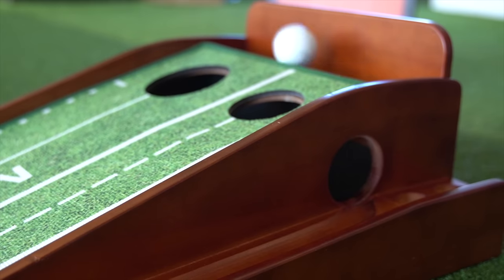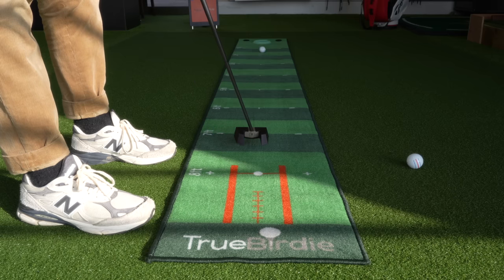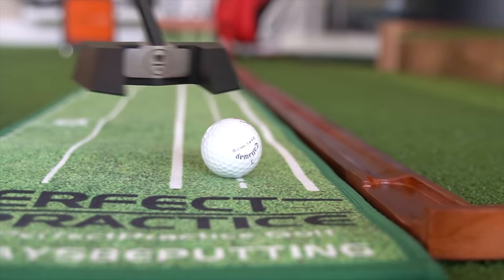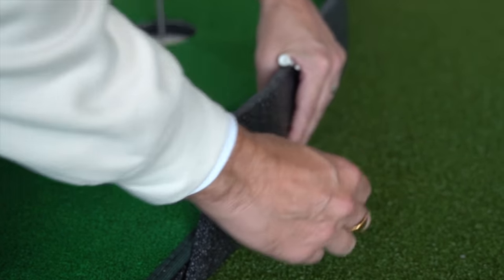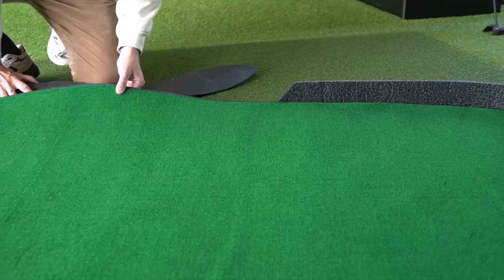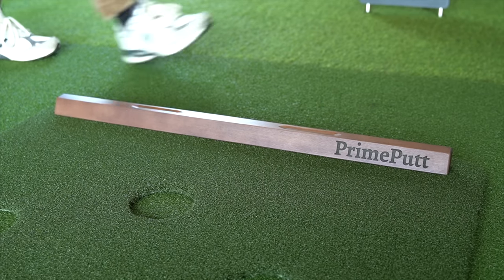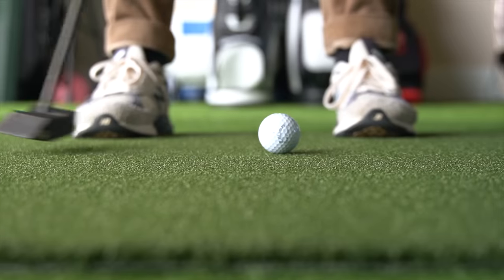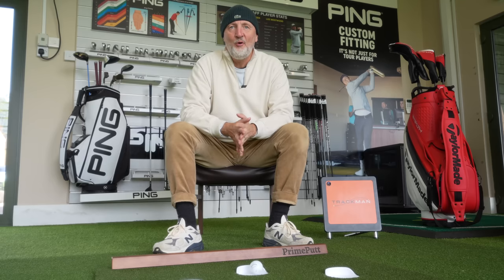The best indoor putting greens - tested & ranked